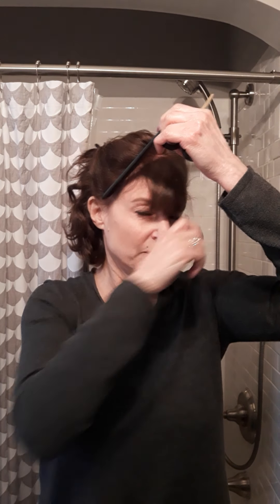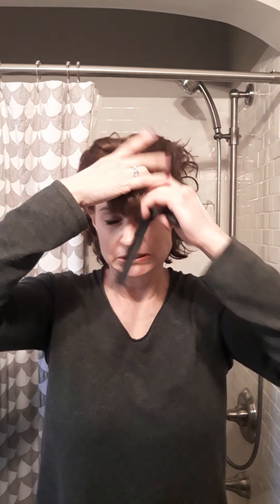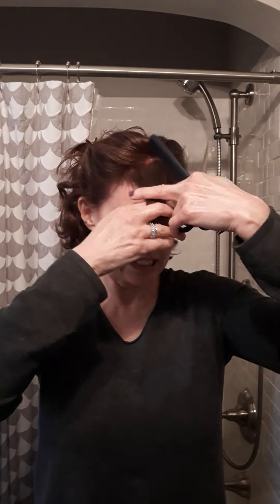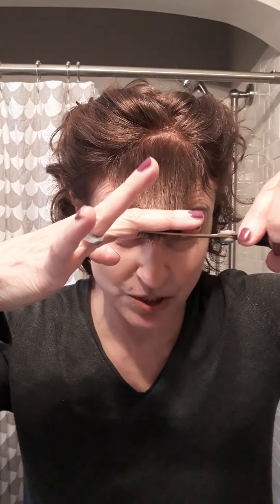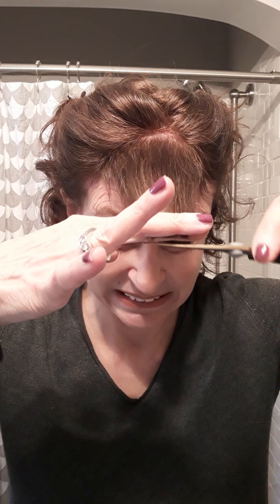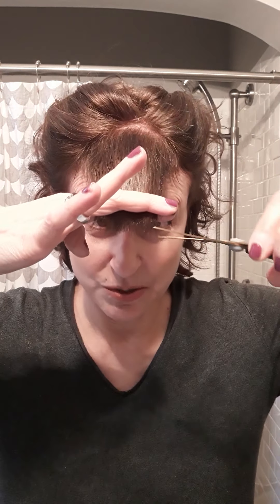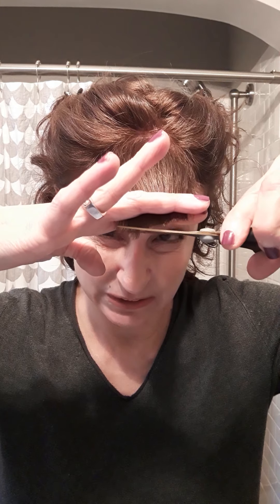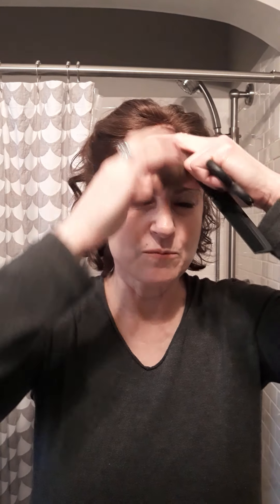Cut your own bangs. Quick, easy, simple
Scrunching my face while cutting my bangs... good Lord what was I thinking!  I hope this video helped you cut your bangs, or someone else's.